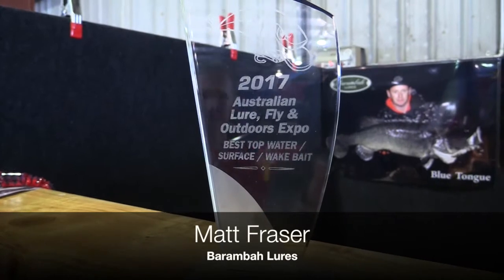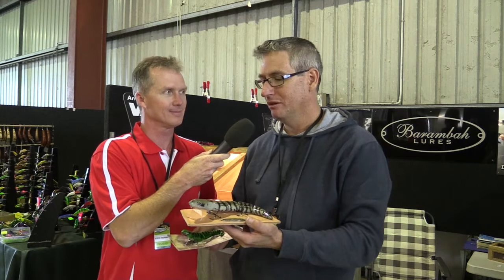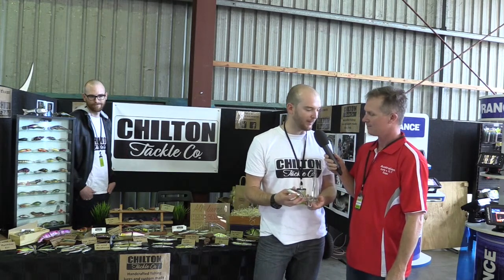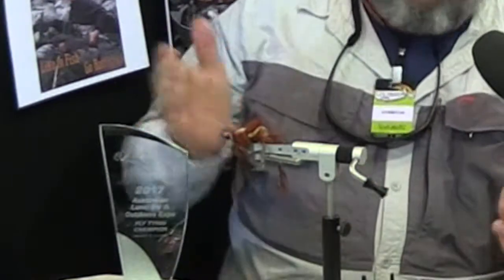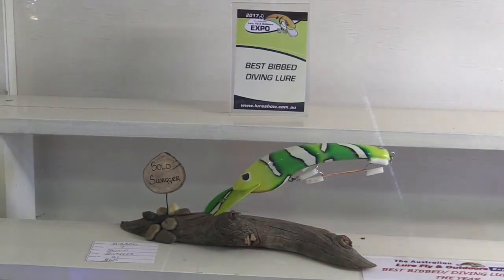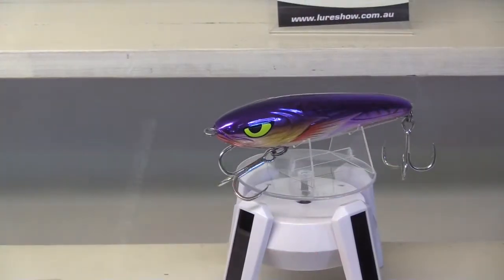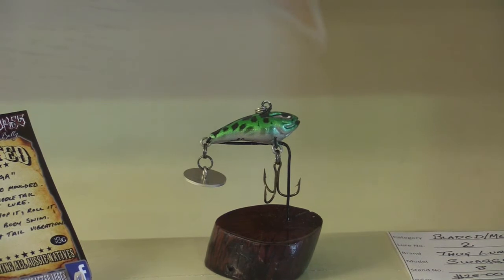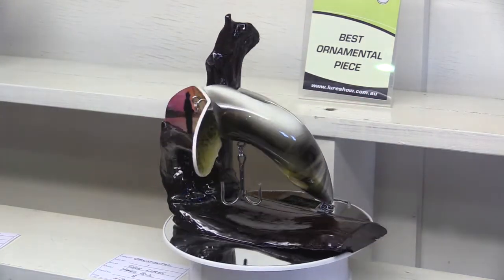2017 Lure Show Award Winners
Steve Morgan visits the makers of the 2017 Lure Show "Lure of the Year" award winners. Check out the creativity of these Aussie lure makers.